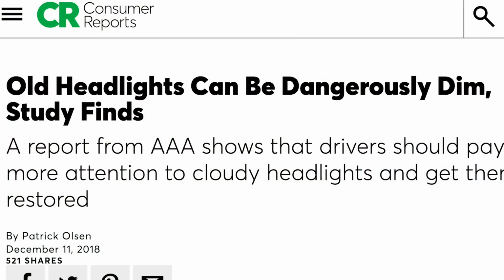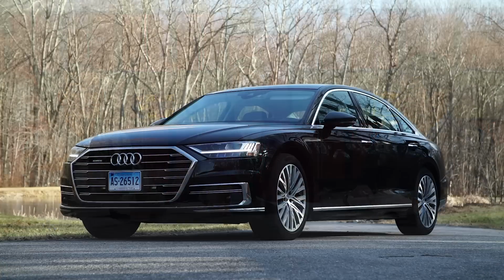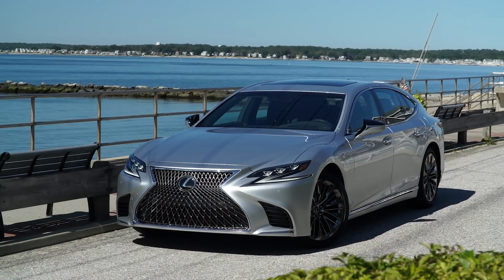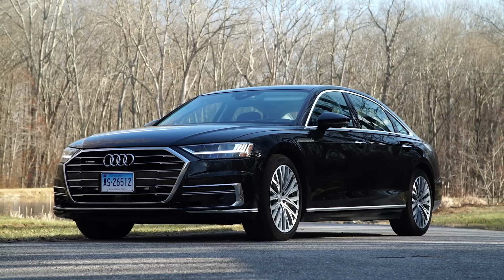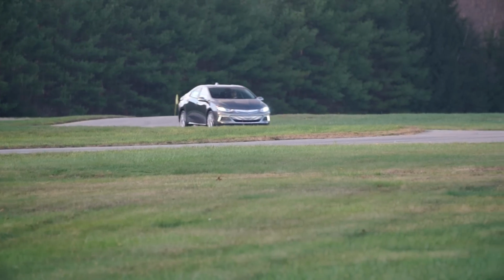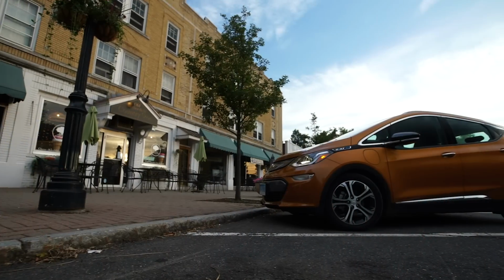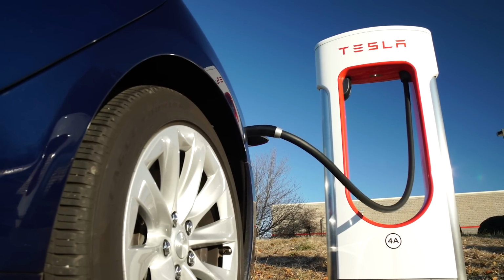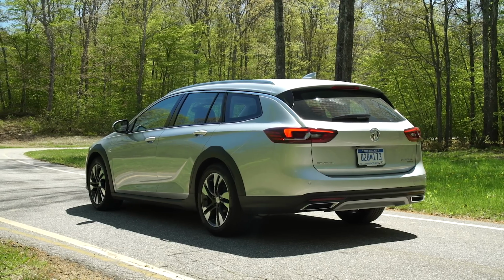2019 Audi A8 First Impressions; The Best EV Charging Network | Talking Cars #181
Winter brings shorter days and more people driving in the dark. On this episode, we discuss headlight effectiveness and how to keep them clean. The 2019 Audi A8 L joins our test fleet and we give our first impressions. Plus, we answer your questions about the best EV charging network, replacing the discontinued Chevy Volt and cars suited for commuting in Maine winters.

SHOW NOTES
00:28 - Cleaning Cloudy Headlights

04:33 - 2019 Audi A8 L First Impressions

10:34 - If I Had $100K to spend on a car

14:09 - Question #1: Suitable Replacement for Chevrolet Volt?

18:14 - Question #2: What Is The Best Car Charging Network?

22:49 - Question #3: Is There Anything Better Than The Subaru Outback?